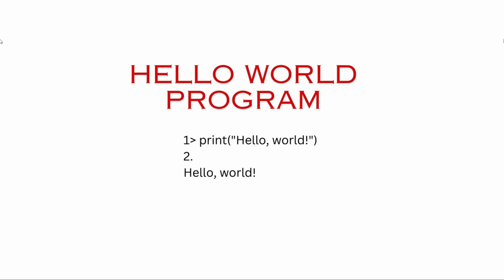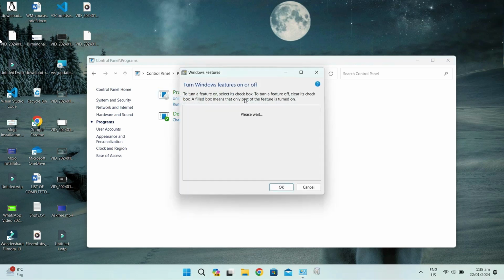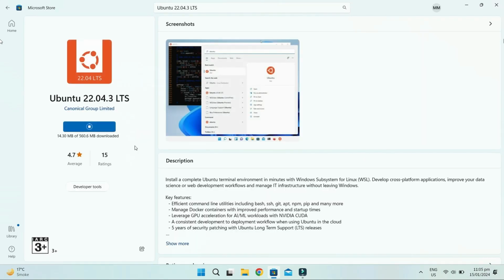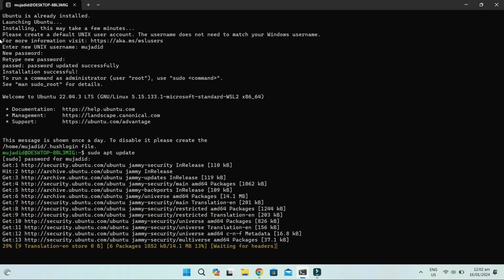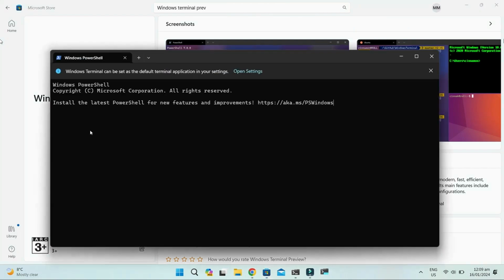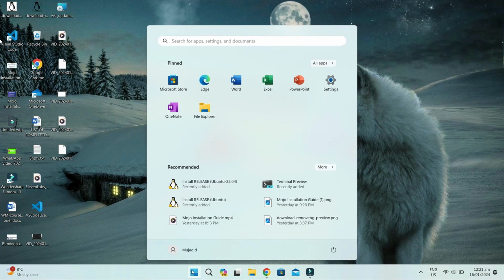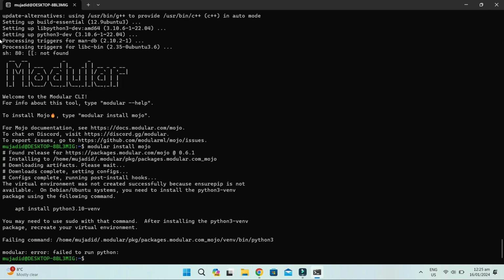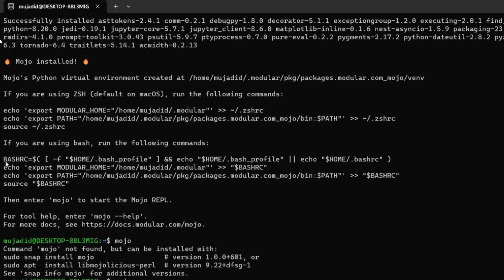How to install Mojo🔥 on windows - Installing Ubuntu on Windows 11 (WSL) without dual booting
Welcome to Askfree! This is a complete comprehensive step by step guide on installing mojo, a new dynamic programming language that serves as a superset of python, on WIndows 11 using WSL without switching to linux. If you don't know about mojo you can see my dedicated video, "The complete introduction to Mojo" available on this channel.If you are using Linux then you can se my descriptive video on installing mojo on Linux.

Commands used in this video:

1.Enable WSL: Run the following command to enable WSL

To install WSL, you can use the following PowerShell command:
3.wsl --install

 Run the following commands to ensure your Ubuntu installation is up-to-date:
4.sudo apt update
5.sudo apt upgrade

For an in-depth exploration and a solid foundation in Mojo programming, don't miss my Mojo introduction video available on this channel.

Unlock the potential of Mojo programming, optimize your workflow, and create dynamic applications effortlessly! 🚀